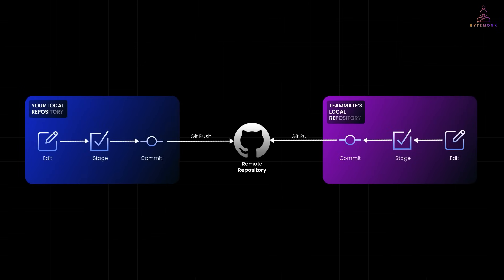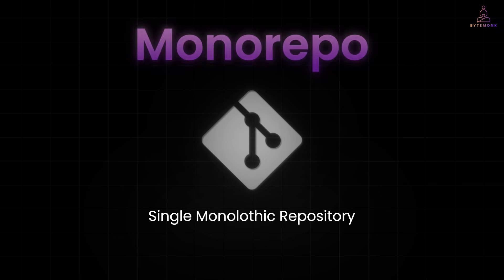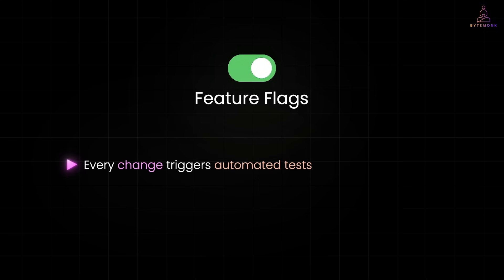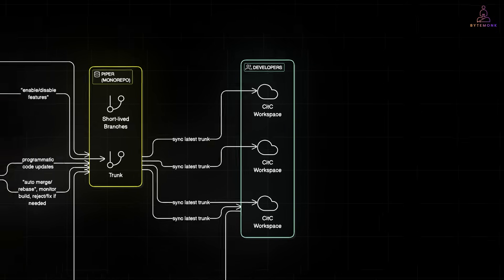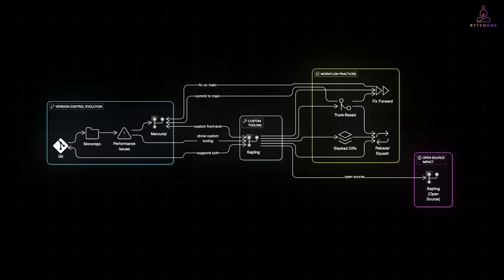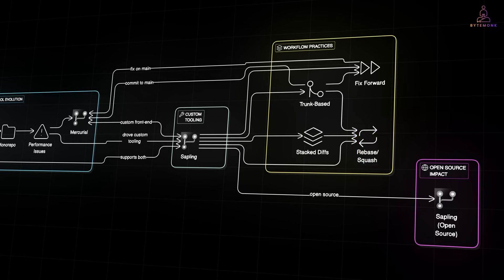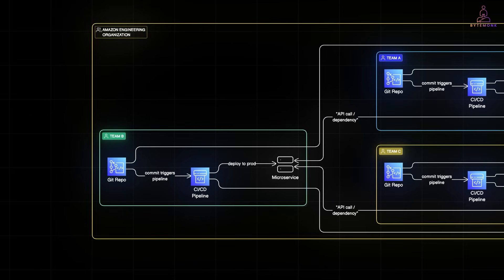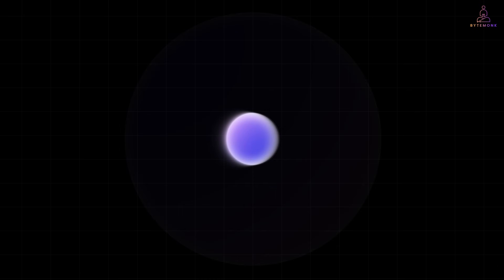How Big Tech Uses Git | Google, Meta, and Amazon Explained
How do Google, Meta, and Amazon use Git when their codebases span **millions of files** and thousands of engineers?

In this short visual explainer, we break down how Big Tech manages version control at scale:

🟢 Google – Monorepo powered by Piper, CitC, and automation
🔵 Meta – Switched to Mercurial + Sapling for performance
🟡 Amazon – Many micro-repos with Git + CI/CD pipelines

✅ Trunk-based development in action
✅ Feature flags, stacked diffs, short-lived branches
✅ Real-world tooling like Critique, Sapling, and AWS CodePipeline

Whether you're scaling engineering teams or curious about Git internals, this video shows what the giants do — and what you can apply to your own dev workflow.

🕒 Timestamps
0:00 – Intro: What Happens When Git Meets Big Tech Scale
0:42 – Google’s Monorepo (Piper, CitC, Trunk-Based Dev)
3:22 – Meta’s Move to Mercurial + Sapling Frontend
4:10 – Stacked Diffs, Rebasing, Fix-Forward Culture at Meta10
4:53 – Amazon’s Micro-Repo DevOps with Git + CI/CD
5:59 – Summary: 3 Companies, 3 Models, Same Goal
6:15 – Outro: What’s Your Team’s Workflow?